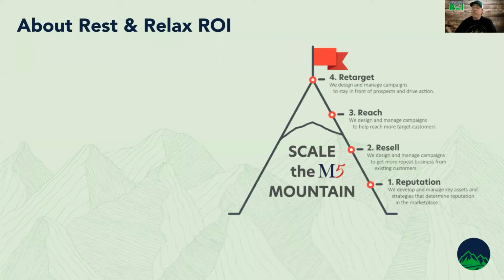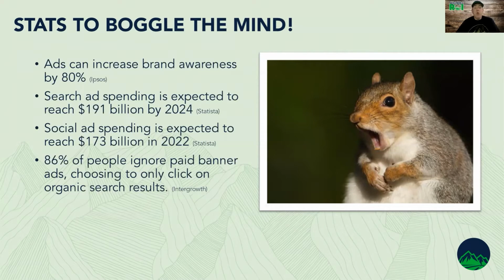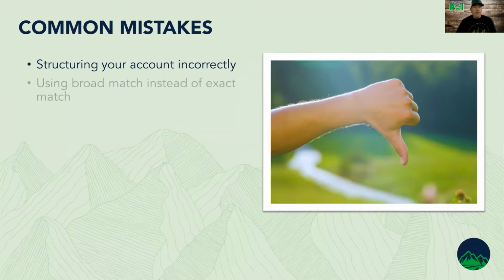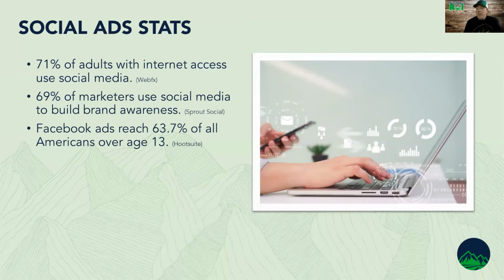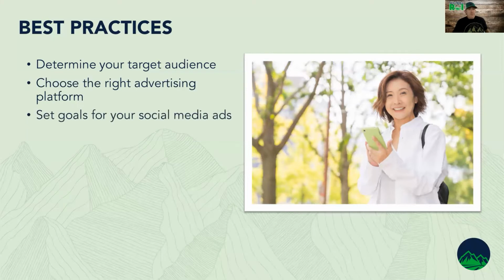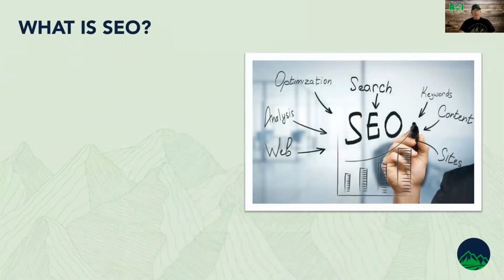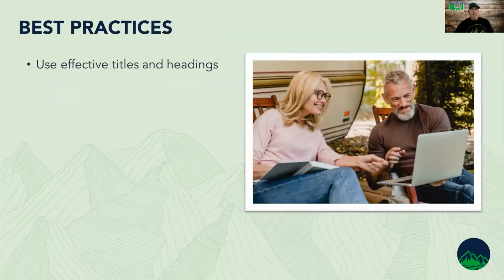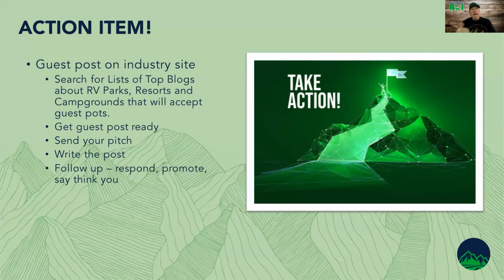Expand Your Reach & Fill Your RV Park - Outbound Marketing Secrets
In this webinar we are discussing how RV parks can reach more people with search ads, social ads and SEO. Outbound marketing is more about efforts to introduce your business to new guests  through advertising and outreach.

Want to continue the discussion? We'd love to!

About Rest & Relax ROI
We put the R&R back in to marketing RV Parks and campgrounds. Our M5 systems integrates reputation, resell, reach and retarget strategies to enable our park partners to effectively grow their business.

First, we make sure your online reputation is in order then we optimize your effort to resell to existing customers. Next in line is the ability to reach new folks that have yet to experience your campground oasis. Lastly, we retarget those that have shown interest to the reach campaigns.

Subject to your compliance with the Terms, Soundstripe Inc. grants Mark Rowan a nonexclusive, limited, non-sublicensable, and nontransferable license to download, reproduce, prepare derivative works, distribute, perform and display the song Funky Fresh solely as combined with your work of authorship, titled Expand Your Reach & Fill Your RV Park - Outbound Marketing Secrets - Rest & Relax ROI.